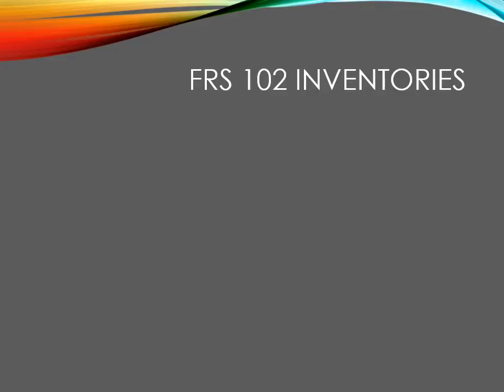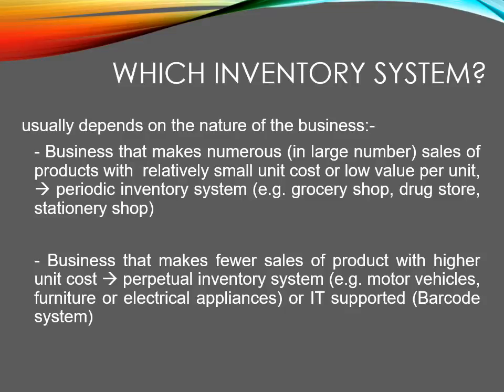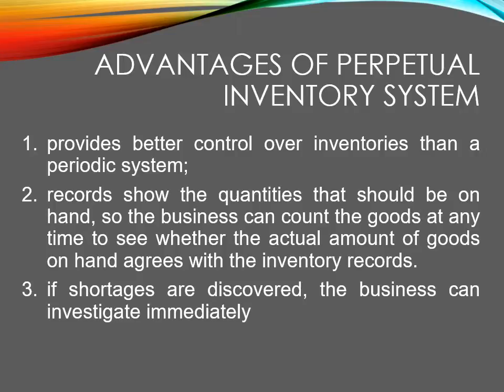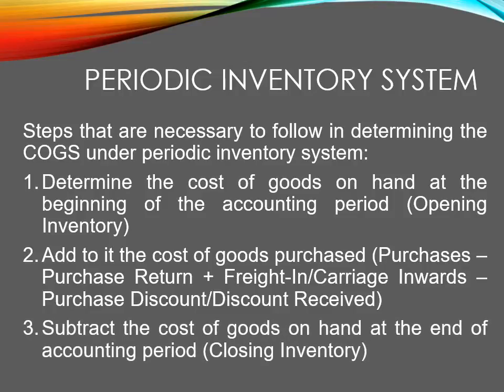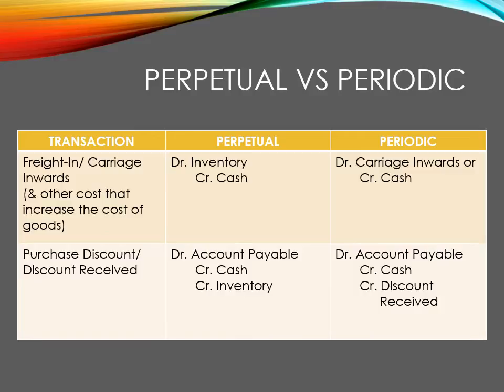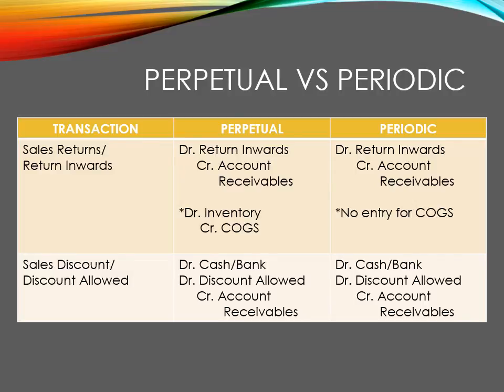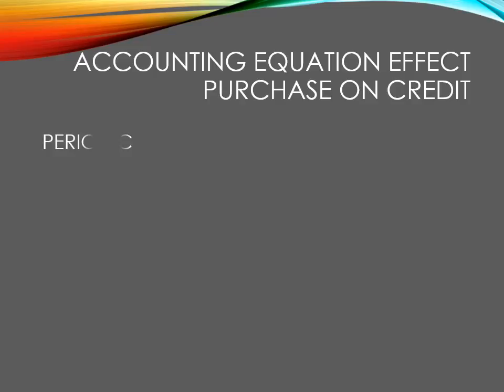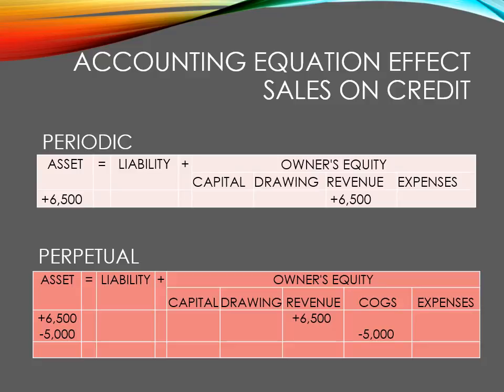FAR110 LECTURE SERIES NO.9